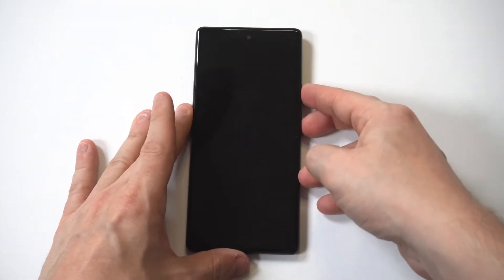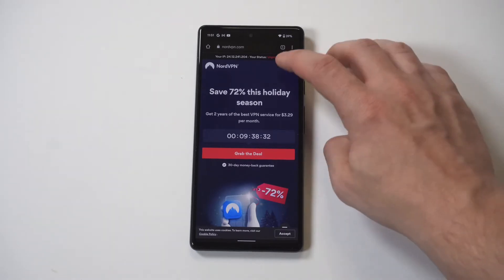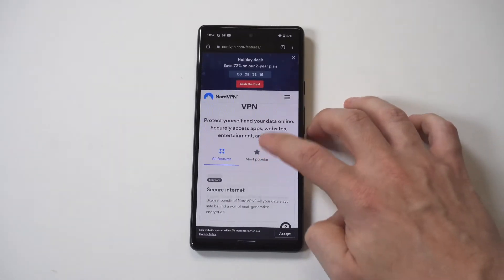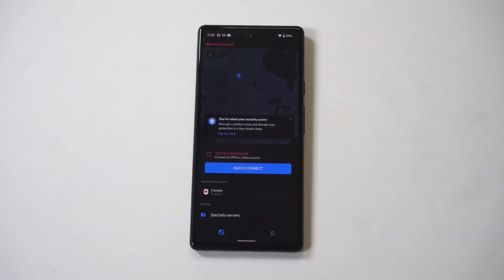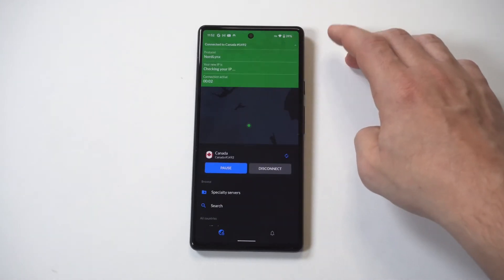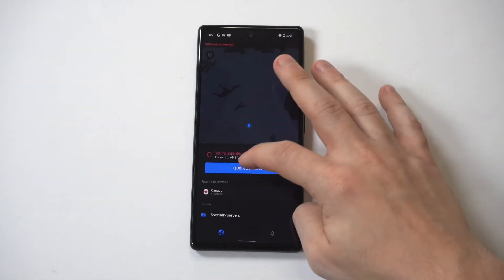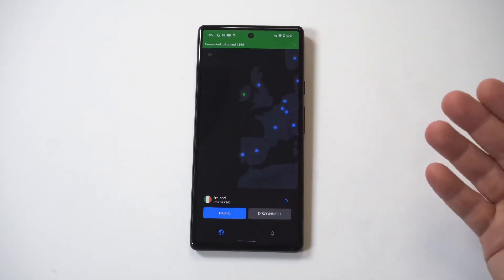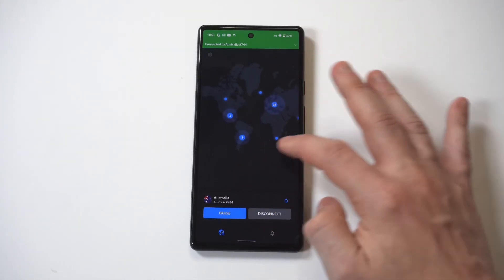Best VPN for Pixel 6 & 6 Pro - Only One You Need!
Read Detailed Article